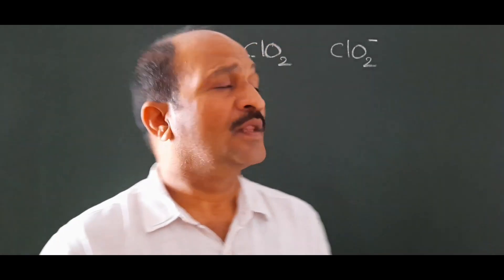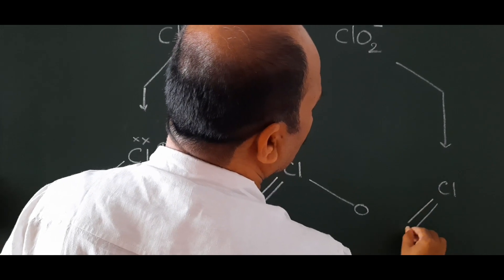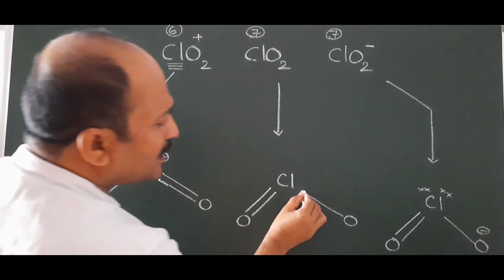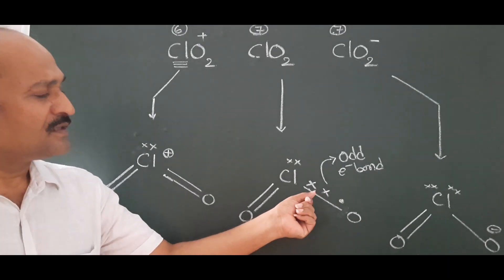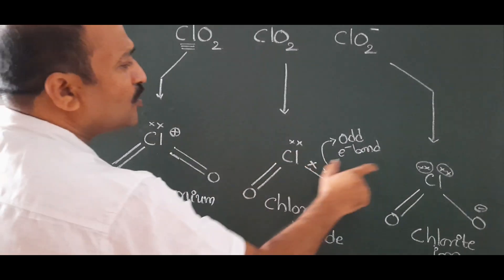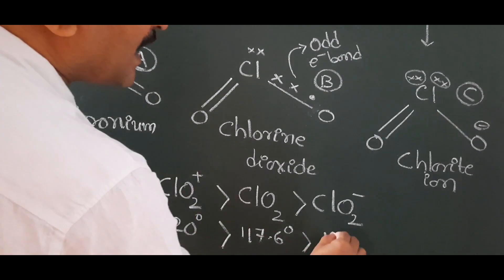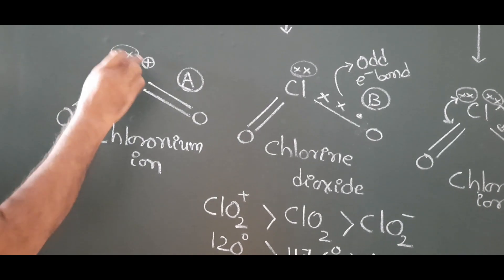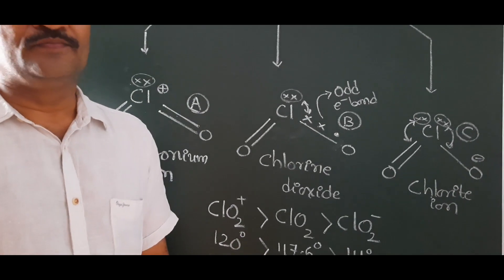BOND ANGLE COMPARISON IN CHLORINE DIOXIDE COMPOUNDS